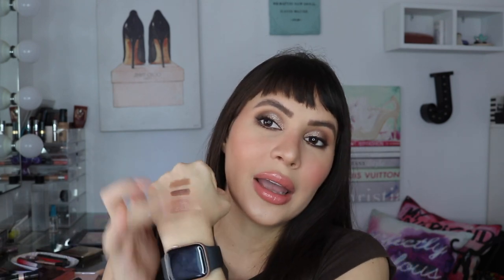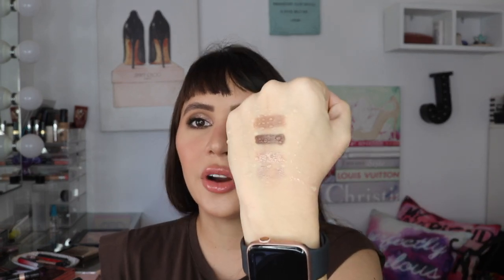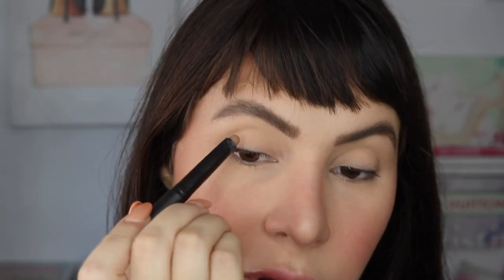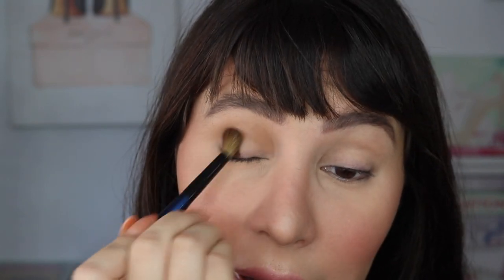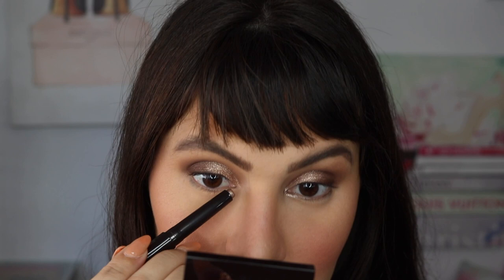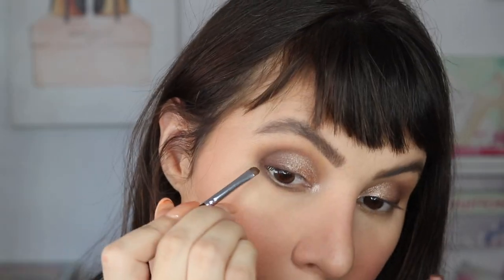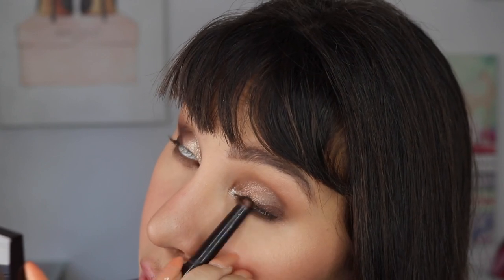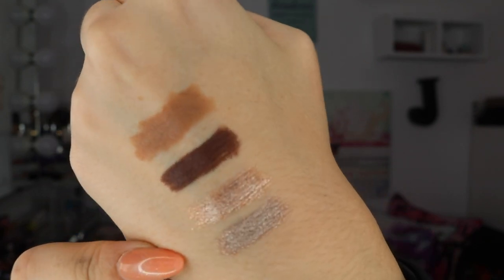EASY SMOKEY EYE LOOK WITH CREAM EYESHADOW : LAURA MERCIER CAVIAR STICKS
Hey lovies, this is one of the videos you have requested. I´m showing you here how I create a simple and stunning smokey eye with a little bit of a cut crease using my caviar sticks by Laura Mercier. I use these sticks a lot and I love that they blend easy, are buildable and once they set they wont budge.

CAVIAR STICKS
shades I used : cocoa, moonlight, metallic taupe, caramel

If you’d like to contribute to my channel for review purposes and improving my quality you can donate to my PayPal account, let me know that it’s for my channel and it will only be used for that, beforehand thank you !